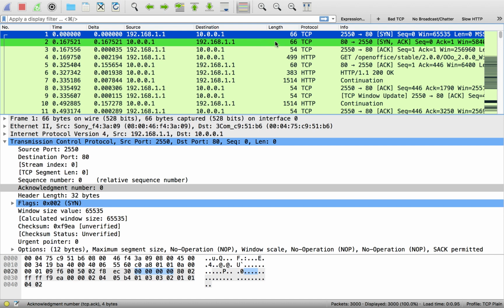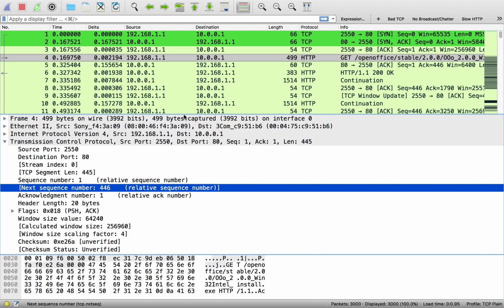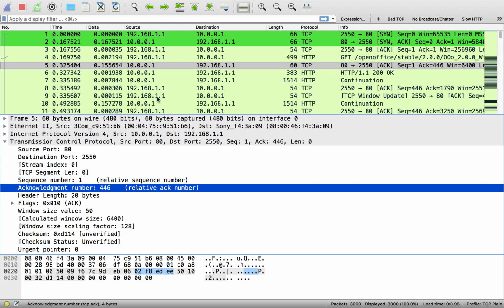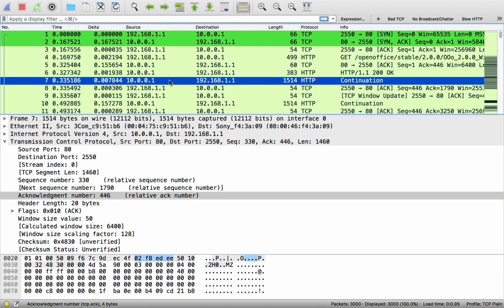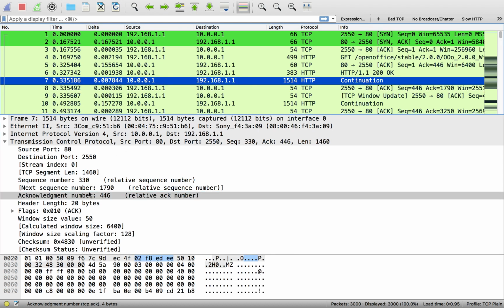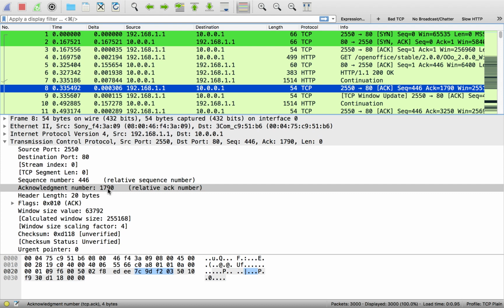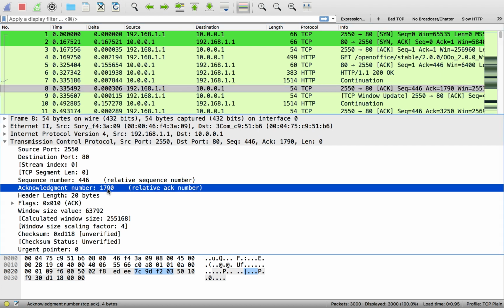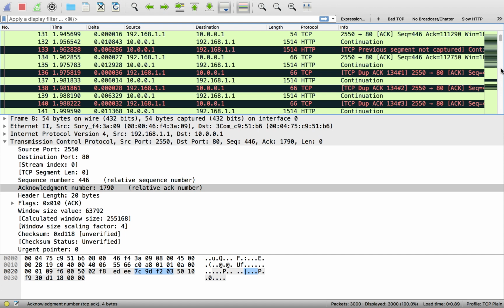How TCP Works - Acknowledgment Numbers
Let's analyze how Acknowledgement Numbers in TCP Work. This skill is very important in understanding how TCP ensures the reliable transfer of data.